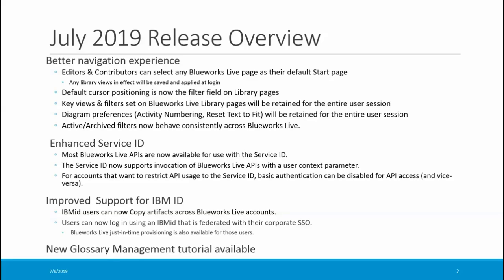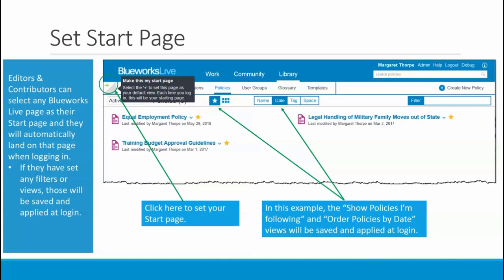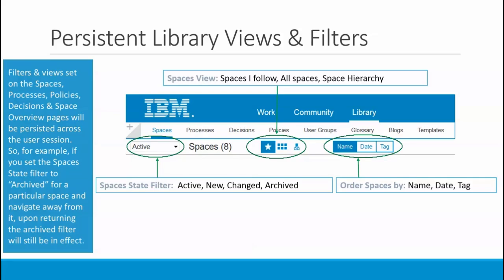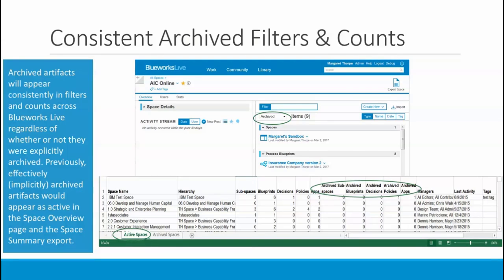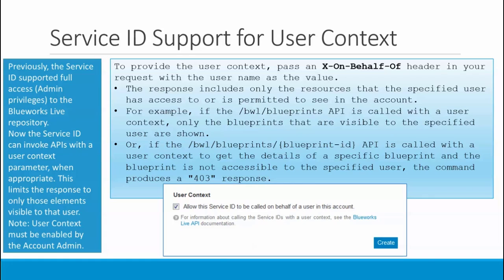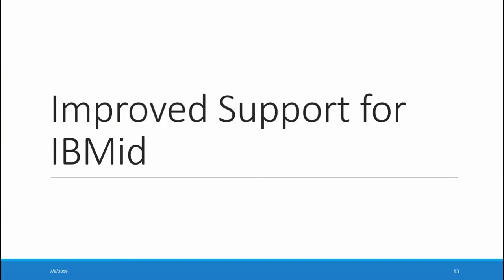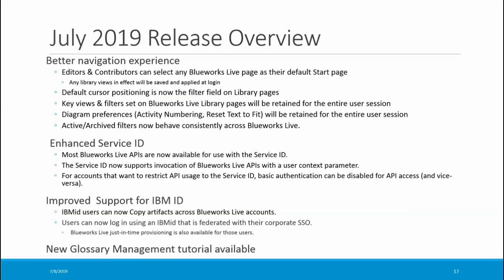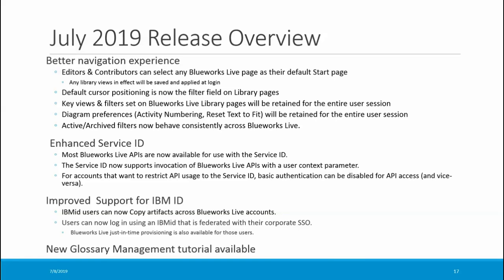IBM Blueworks Live - July 2019 release preview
Watch the video for an overview of the IBM Blueworks Live July 2019  release, covering topics such as a better navigation experience, more support for IBM ID, and enhanced service ID.